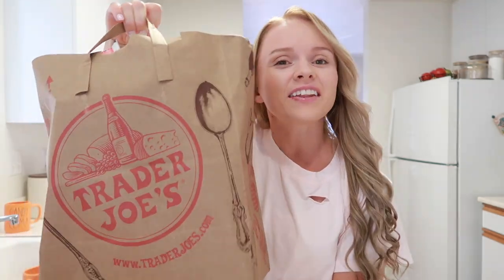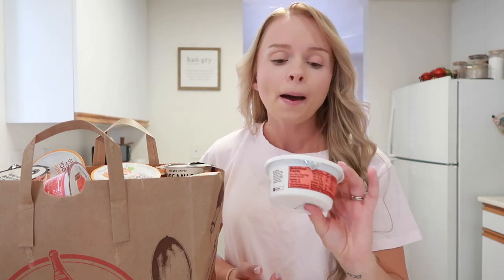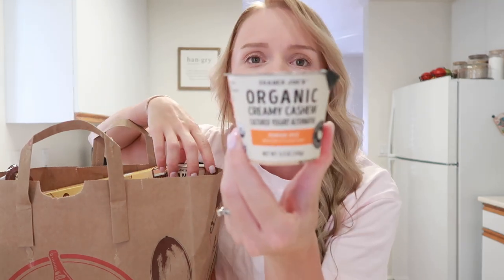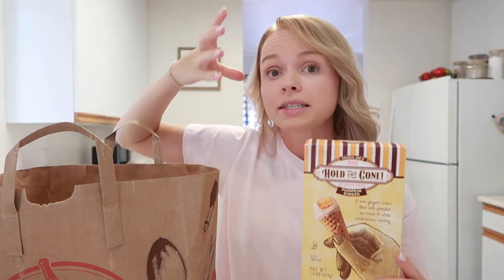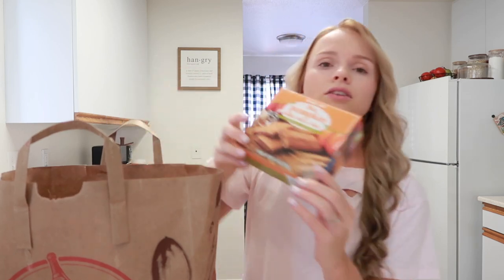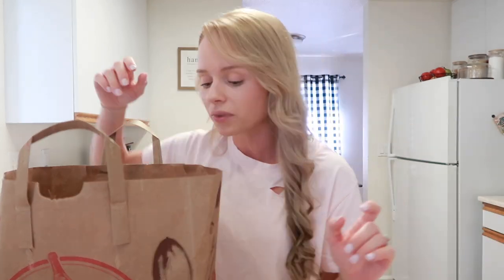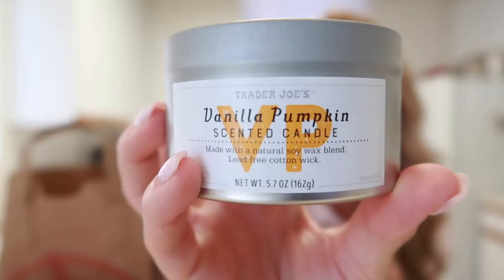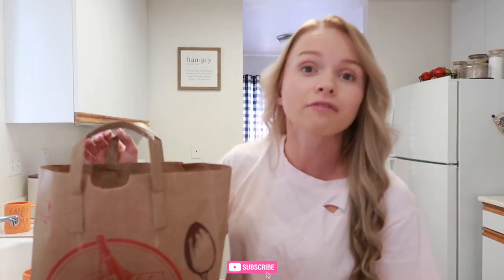HUGE Trader Joe's FALL Haul | all things pumpkin | fall 2022 items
hit that 🔔 to be notified when I post videos, so you don’t miss out!